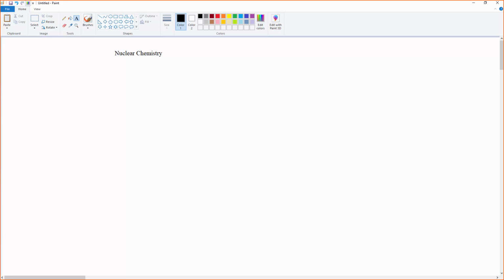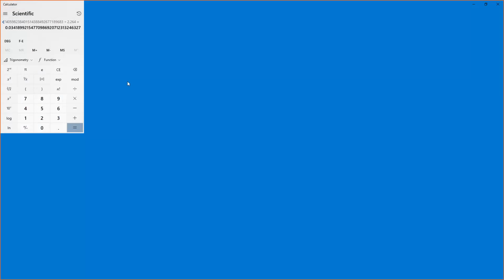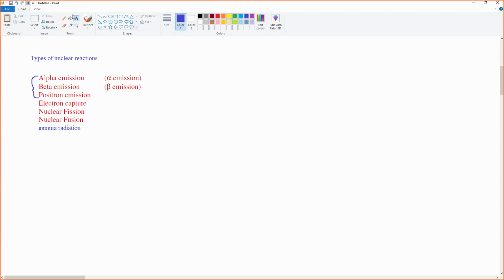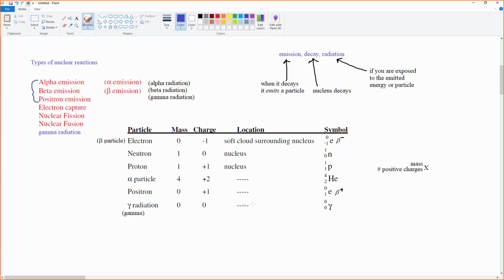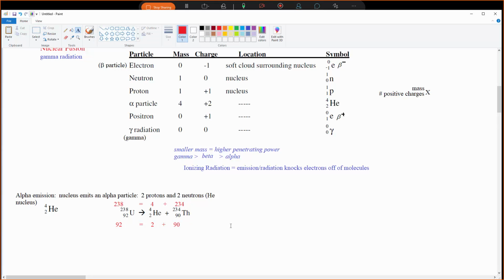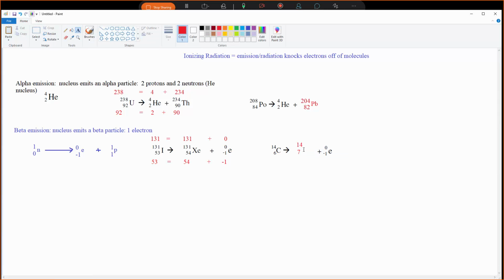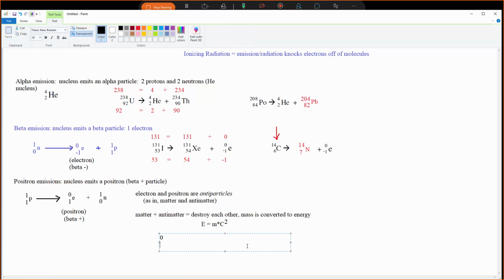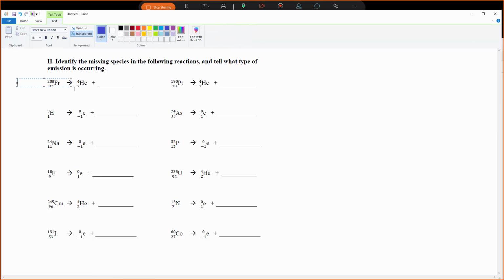Lecture: Intro to Nuclear Chemistry (CC)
Lecture for Elementary Chemistry (Pre-Health Science) students covering basics of nuclear chemistry, including nuclear radiation and alpha, beta, and positron emission.

Originally recorded December 2020